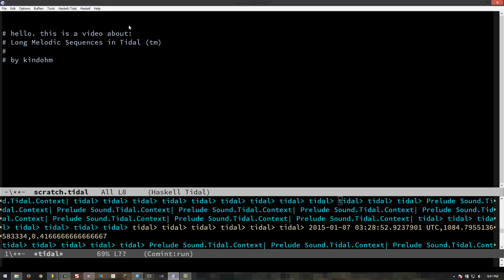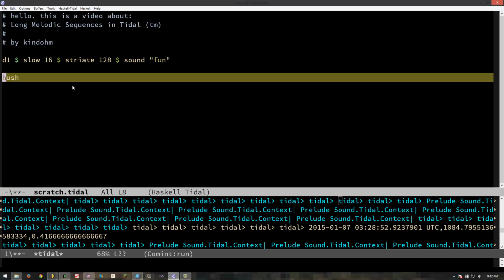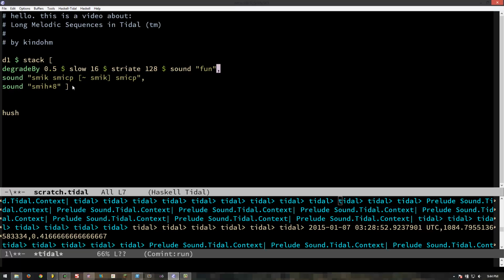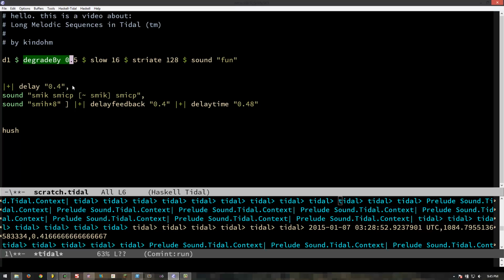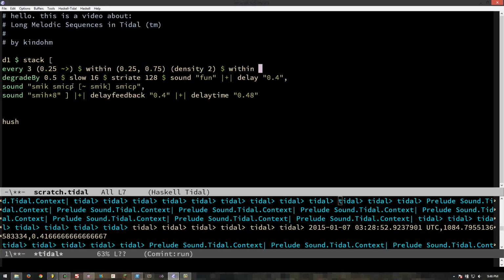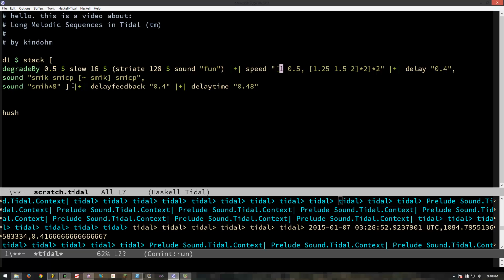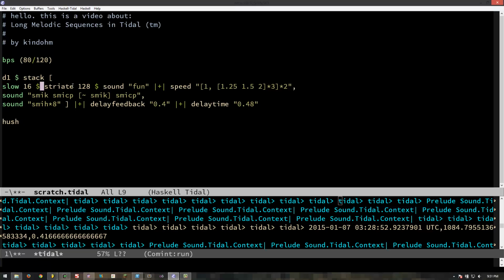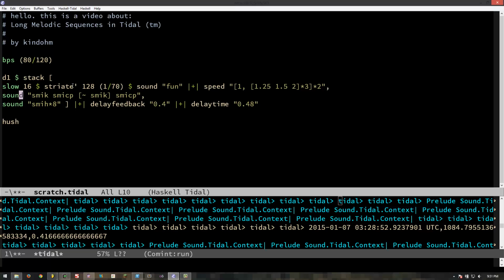Tidal Tutorial #4: striating long melodic sequences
A quick example of manipulating long melodic samples in Tidal using the striate function.